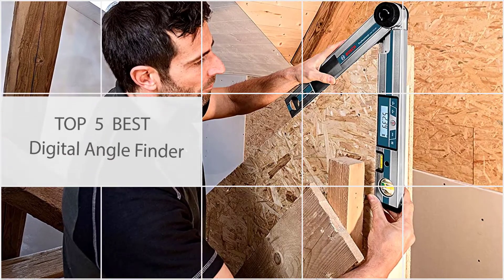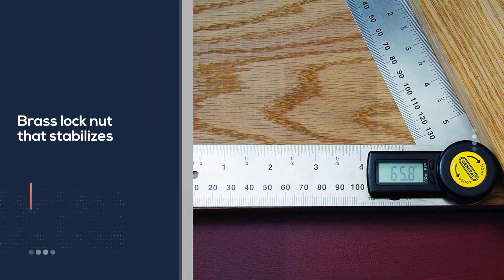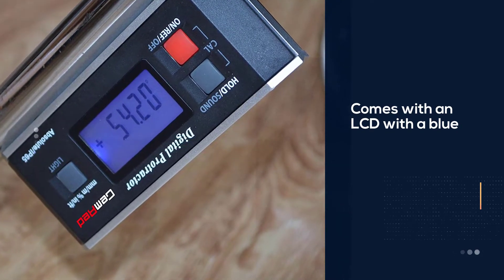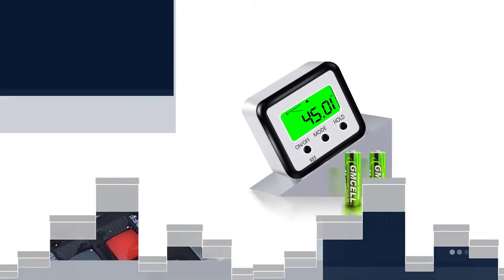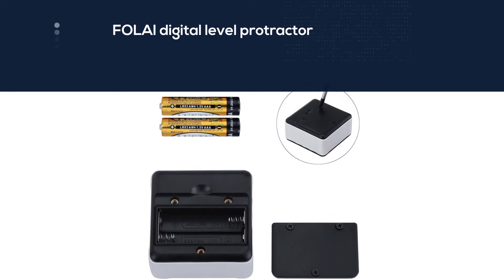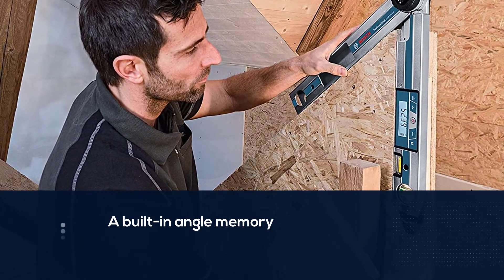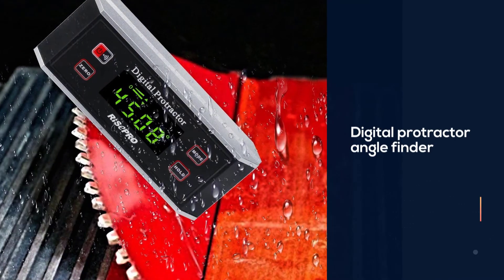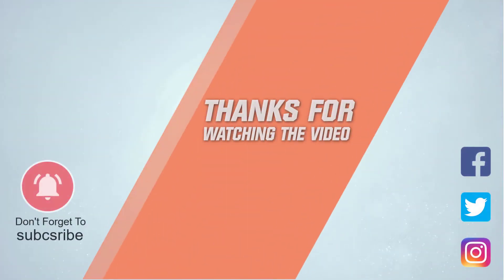Top 5 Best Digital Angle Finders [Review 2025] - Digital Protractor Angle Finder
Best Digital Angle Finder featured in this Video:
NO. 1. General Tools Digital Angle Finder
NO. 2. GemRed 82413 Digital Level Angle Finder
NO. 3. Digital Level Protractor Inclinometer Magnetic Level Angle Meter Angle Finder
NO. 4. BOSCH 4-in-1 Digital Angle Finder GAM 220 MF
NO. 5. Inclinometer, RISEPRO Digital Protractor Angle Finder

🕝Timestamps🕝
0:11  -Introduction
0:19 - General Tools Digital Angle Finder
1:06 - GemRed 82413 Digital Level Angle Finder
1:52 - Digital Level Protractor Inclinometer Magnetic Level Angle Meter Angle Finder
2:37 - BOSCH 4-in-1 Digital Angle Finder GAM 220 MF
3:22 - Inclinometer, RISEPRO Digital Protractor Angle Finder

What Is A Best Digital Angle Finder?
This digital angle finder is a multi-functional tool for many measuring applications. ... When the arm is extended the angle it makes with the base is indicated clearly on digital read-out to the nearest 0,05°. The measuring range is 0 - 360°.

What is the Best Digital Angle Finder to buy?
If you are looking for the Best Digital Angle Finder, then you are in the right place. The Home Genie team tries to collect as much information as possible, read lots of user-based reviews, and rank them based on quality, value for the price, the reputation of the manufacturers, etc. Please let us know if you have something in your mind in the comment section.

Best Digital Angle Finder, GemRed 82413 Digital Level Angle Finder, General Tools Digital Angle Finder